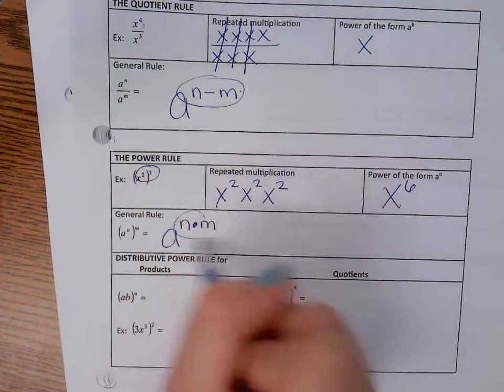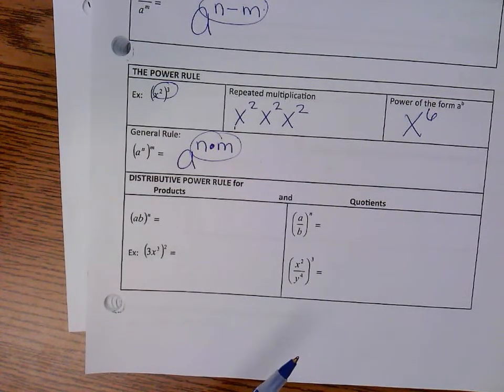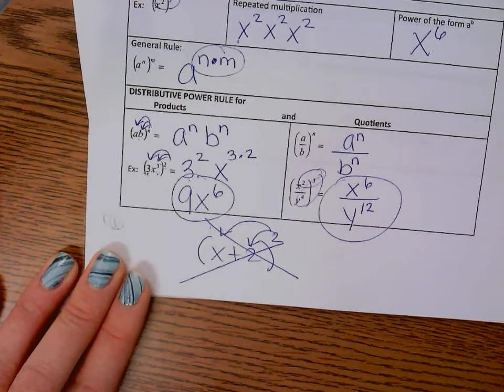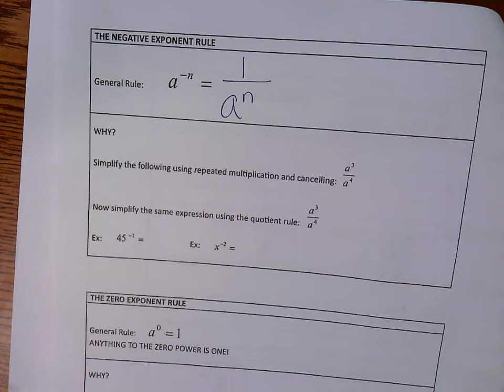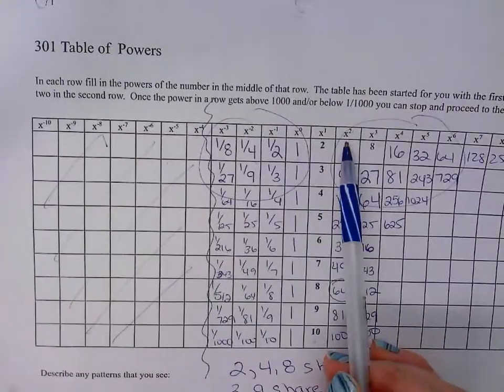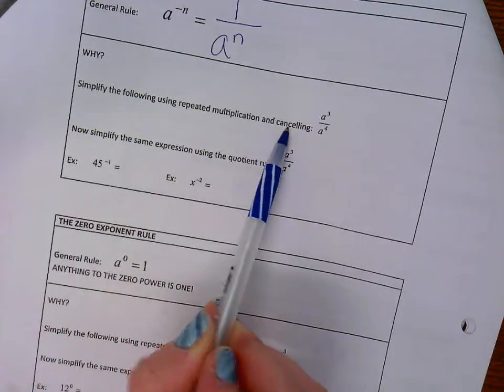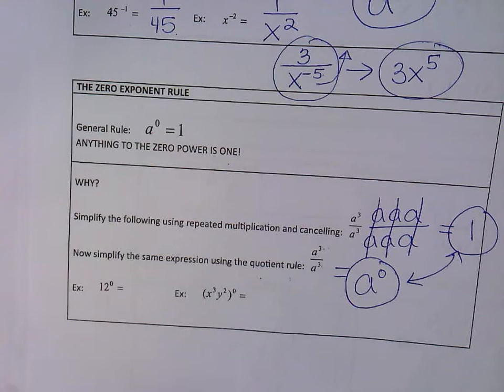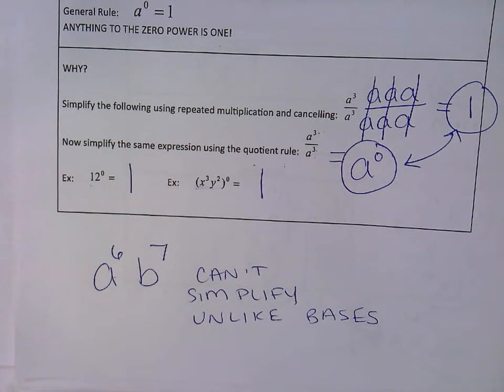304 Exponent Rules/Properties MOV 01226